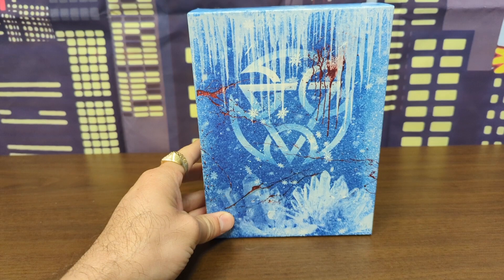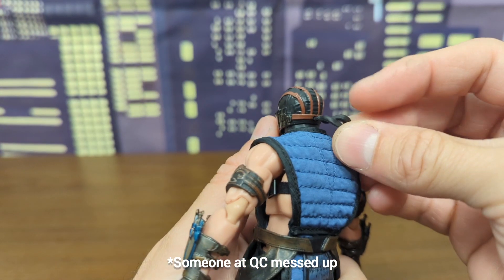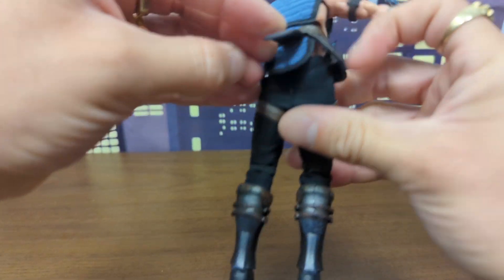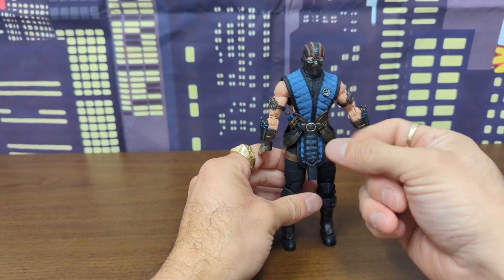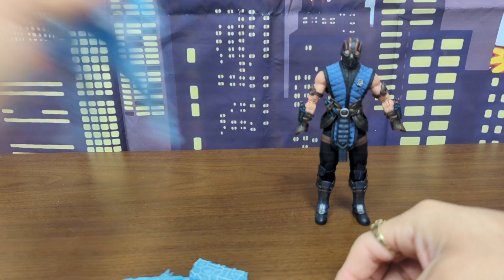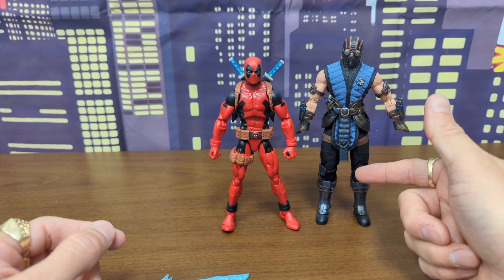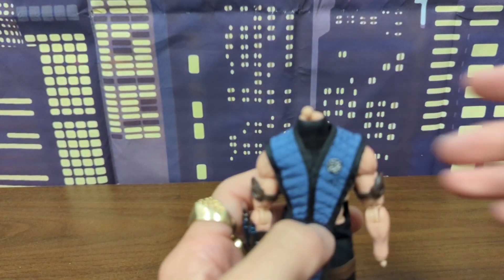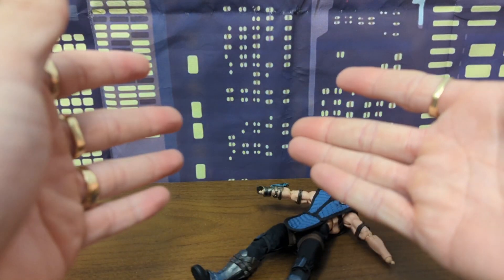JMToys Freeze Action Figure: Not Worth It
The problems this figure has makes it a candidate for my least favorite figure of the year. If you like it, you probably make terrible decisions in life. Feel free to try and convince me why I should like it...